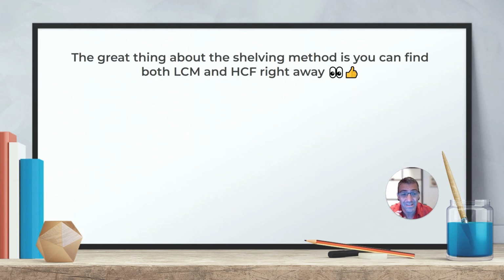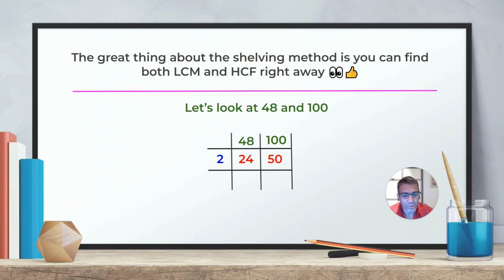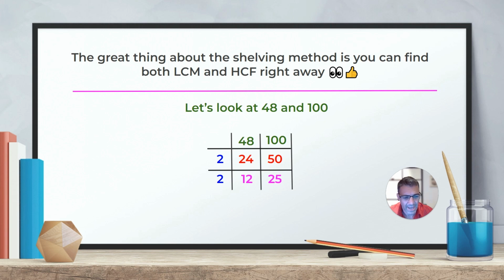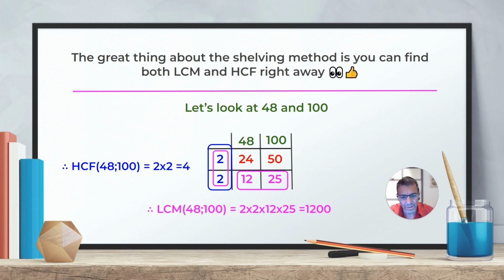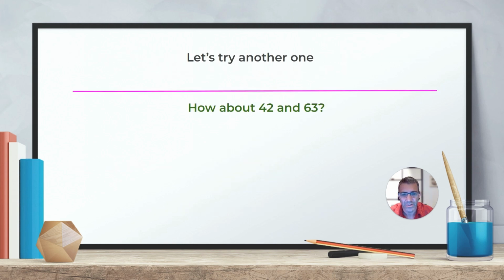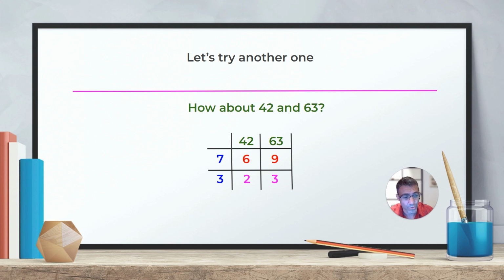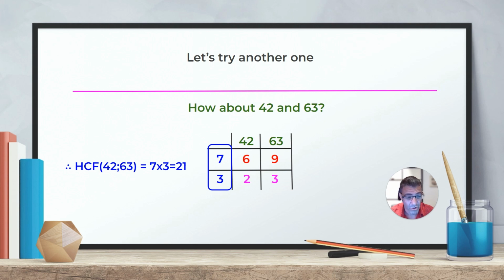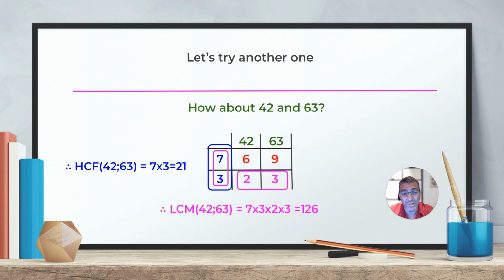THE KEY TO LCM & HCF 🗝 | SHELVING METHOD | MATHEMAGIC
In this ▶VIDEO we cover the SHELVING METHOD 🆗 for

This method is 💥 because it's so FAST 😸🙌